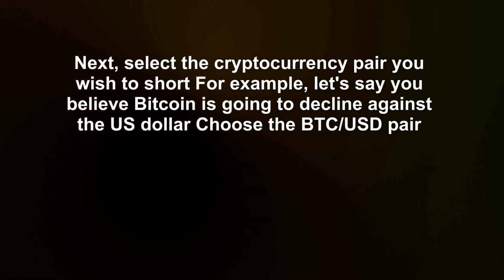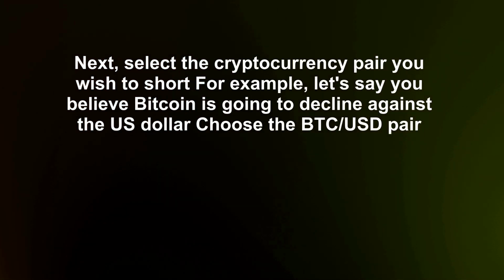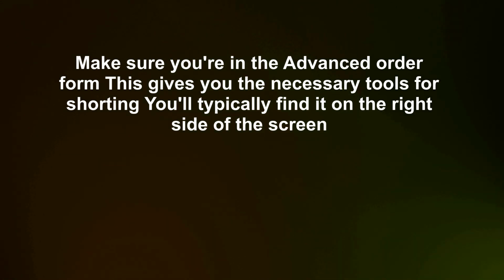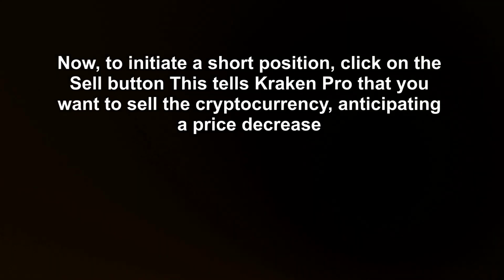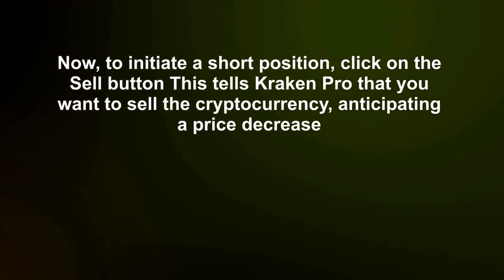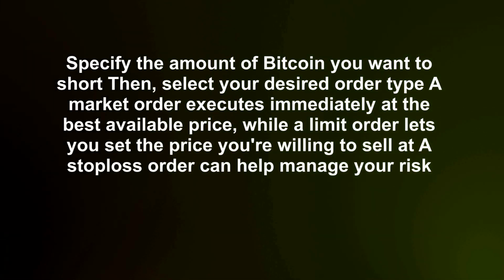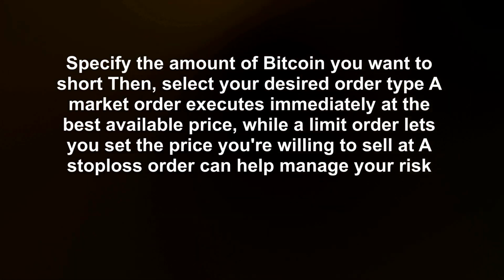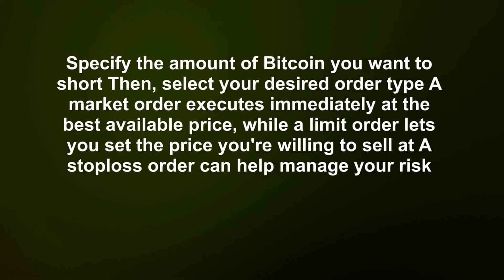How to Short Crypto on Kraken Pro - UPDATED!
How to Short Crypto on Kraken Pro: Navigate the Kraken Pro interface to access the "Trade" section, select the cryptocurrency pair you wish to short, and ensure you're in "Advanced" order form. Choose "Sell" to initiate a short position, specify the amount you want to short, and select your desired order type (e.g., market, limit, stop-loss). Confirm the order details, review the margin requirements, and execute the trade. Monitor your open positions and manage your risk through stop-loss and take-profit orders. Understand leverage and margin calls before shorting. Utilize Kraken Pro's charting tools for technical analysis to inform your trading decisions, and stay informed about market volatility and news that could impact your position. Always practice responsible trading and be aware of the potential risks associated with short selling.

00:00 Intro
00:04 Log into Kraken Pro
00:12 Select Cryptocurrency Pair
00:18 Advanced Order Form
00:23 Initiate Short Position
00:27 Specify Amount and Order Type
00:36 Review Order Details
00:41 Monitor Open Positions
00:47 Utilize Charting Tools